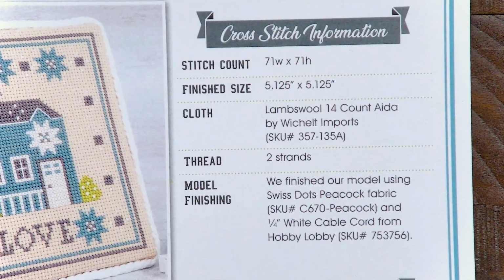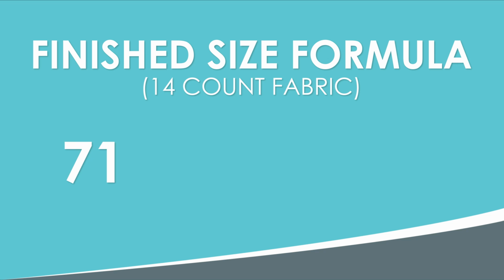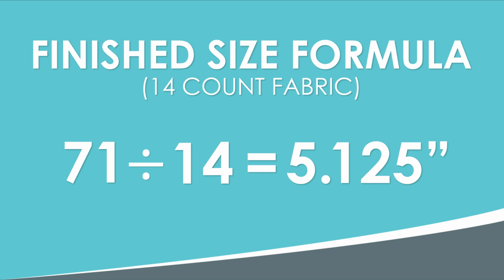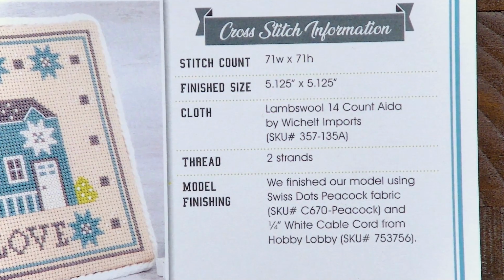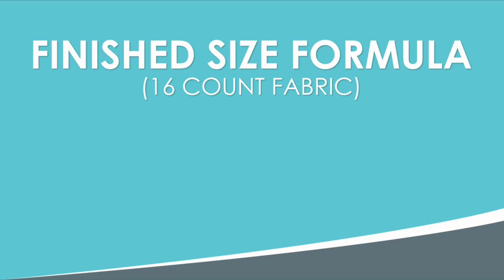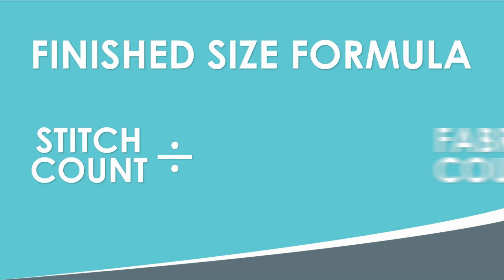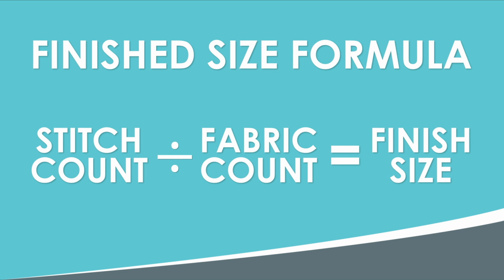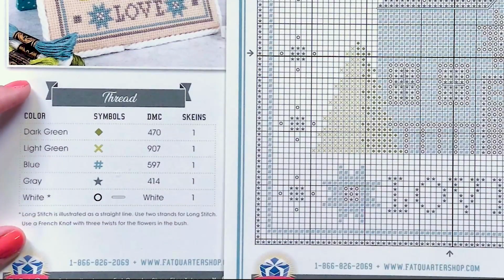How to Read Cross Stitch Patterns 📖 Cross Stitch for Beginners 🎒 CROSS STITCH UNIVERSITY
Welcome to CROSS STITCH UNIVERSITY (CSU)!  We cover how to use cross stitch patterns and charts, how to figure out cross stitch fabric counts and finished sizes, and the symbols and lines used in the diagrams.

In this FREE tutorial series, learn everything you need to know about cross stitch. It’s a budget-friendly craft that everyone can enjoy, even if you’ve never sewn a single stitch.

Have a question?  Drop a comment and we’ll answer it at the end of the CSU series.

CHAPTERS
0:00 - Intro
0:13 - What's Included in a Pattern
0:24 - Stitch Count, Finished Size & Cloth Count
1:39 - How To Figure Out Finished Size
2:15 - How To Use the Cross Stitch Legend
3:14 - Understanding the Lines on a Stitch Chart